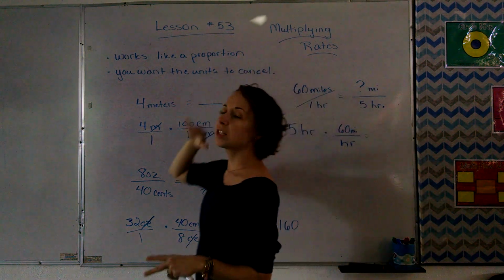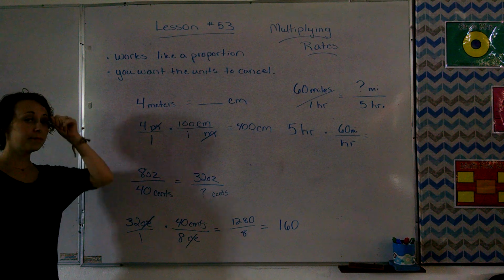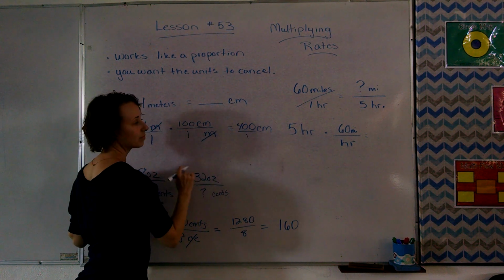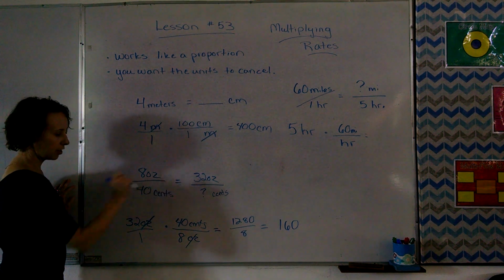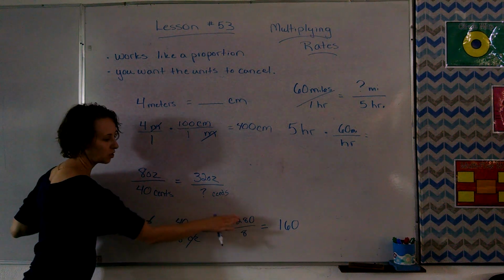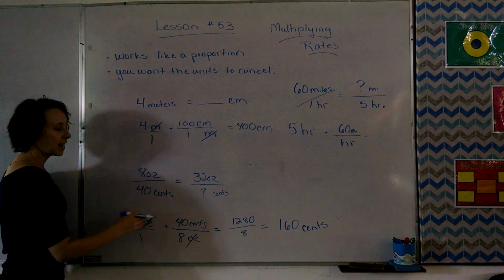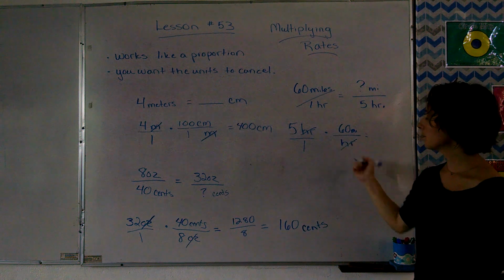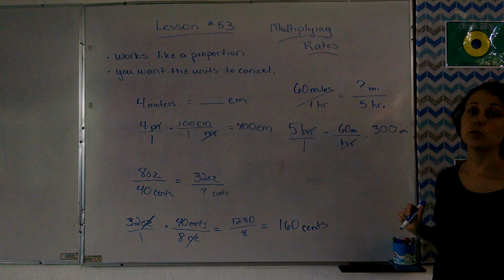Lesson 53 Multiplying Rates